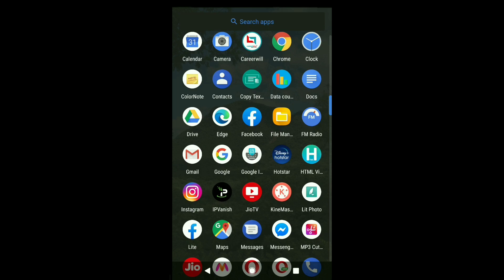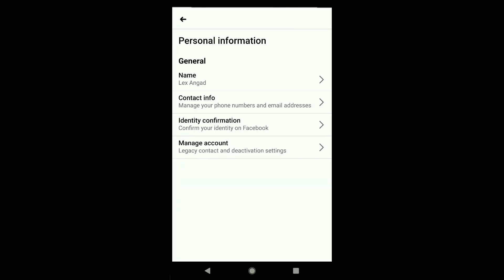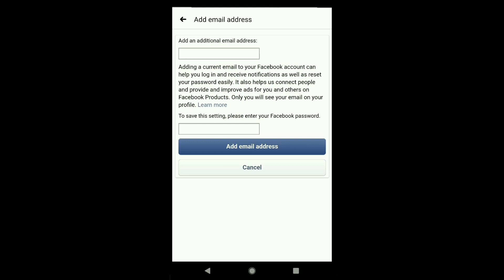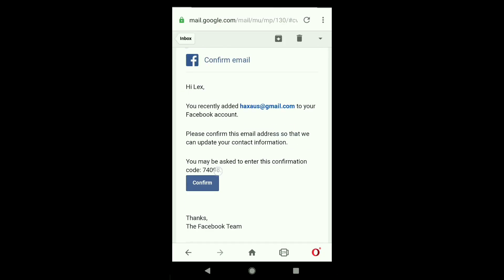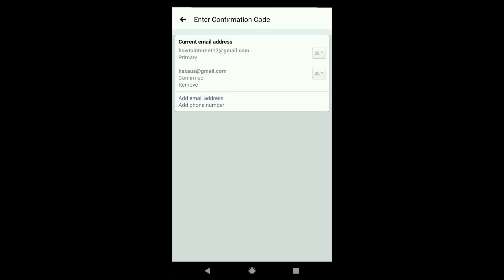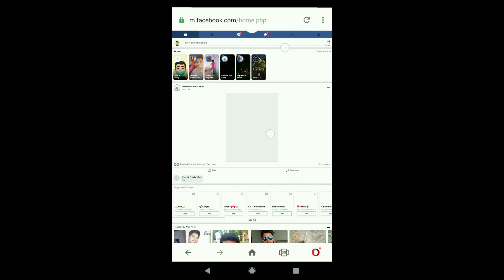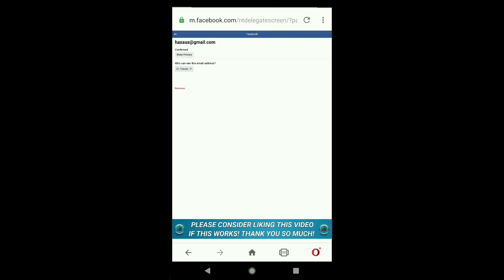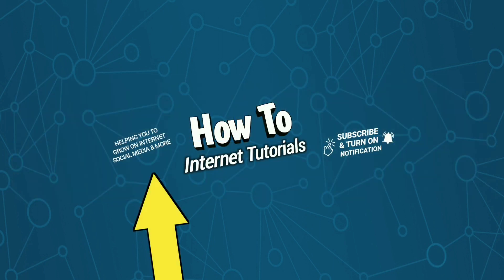How to Change Primary Email Address on Facebook (2022)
If you don't know how to change your email of facebook account, then this video is gonna be very helpful for you.

If it works for you, make sure you 👍 Like this video and leave a comment on this video as well, I would really appreciate that. 🙏 Thank You So Much.

- First off, open facebook on your smartphone (Note: the process will be pretty much same on android and iphone and also will be same if are doing it with facebook.com in any browser on your phone, pc or tablet)

- Once you opened facebook (you must be signed in to your account), click on three horizontal line at the top right corner

- And in that menu scroll down and tap settings and privacy & then click on settings

- Now in your facebook account settings, click on personal information

- Now there in the first box put your new email address (as you gonna change your old email on facebook) and then in the second box put your facebook password and then click add email address

- And then your new email address will be added to your facebook account but here in facebook app you can't change your primary email I don't know why so in order to change facebook primary email address, open up any browser on your smartphone, pc or tablet and go over (or copy this url and put it on your on your browser url or search bar)

- Now log in to your facebook account using your email/phone number and password

- Once you logged in to your facebook account, enable desktop mode of your browser and then tap on the three horizontal line at the top right corner of facebook